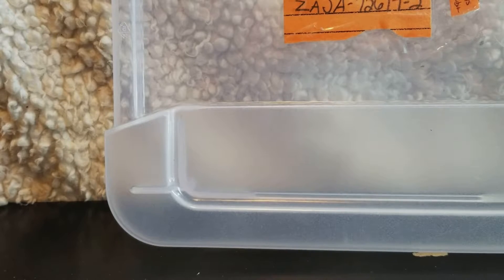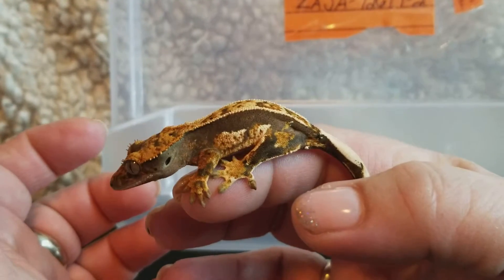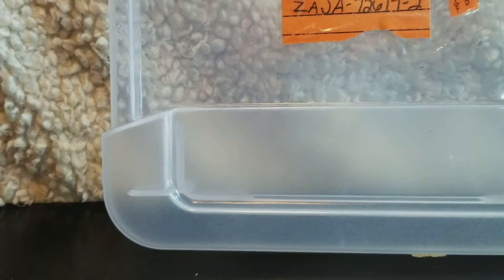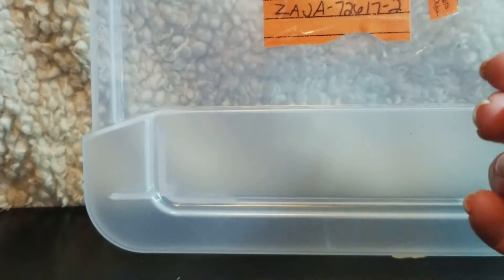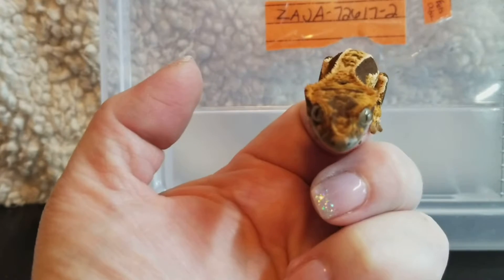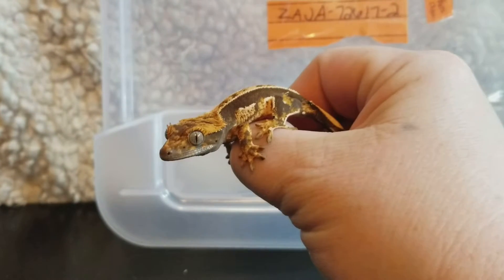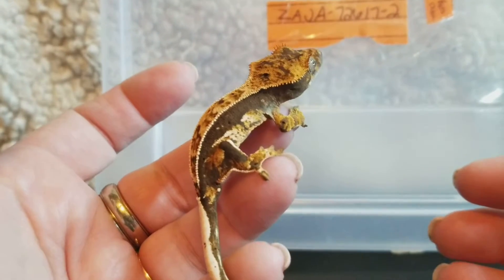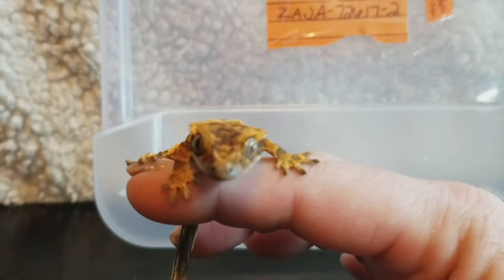Seraphic crested geckos production quad stripped ZaJa72617-2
Hi this is Amy from Seraphic crested geckos boy is this little one cute!! How did you find my video did you like my video??  I also have a bunch of cute little crested geckos for sale in my available album on my Facebook page.  My Facebook page has lots of crested gecko facts, tricks and tips.